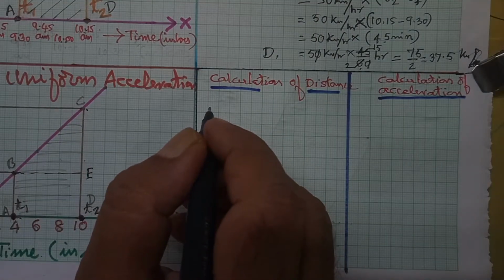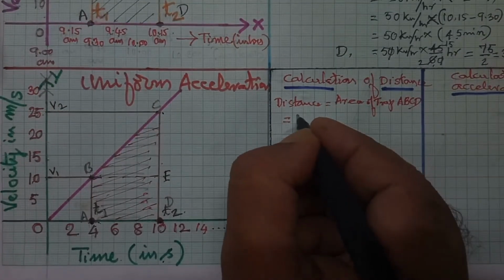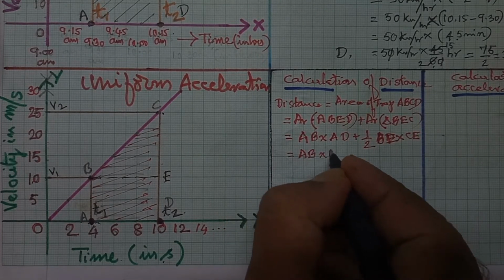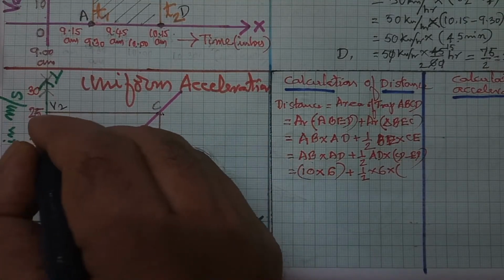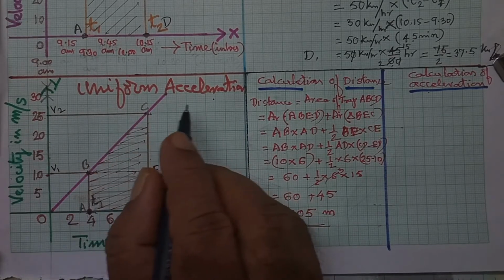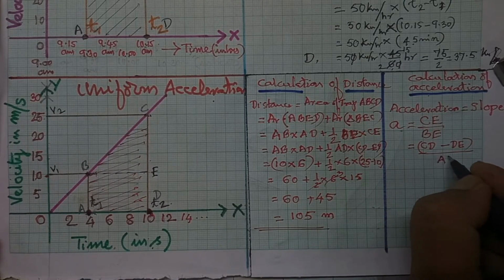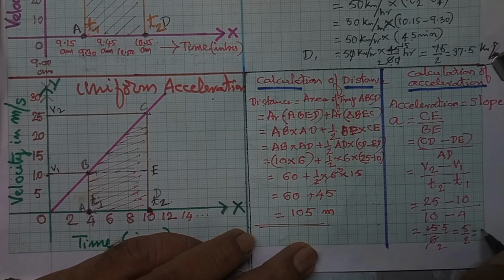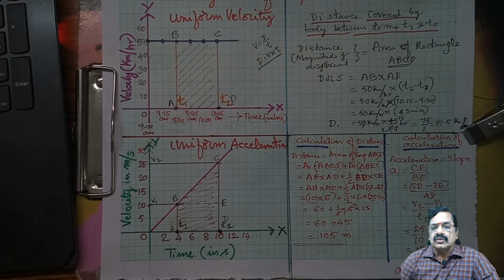Class 9 | Motion | Session 13 | Analyzation of Graphs - Part 2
Welcome Back Students! This video is in continuation of the last videos - This is the  SESSION 13 of this chapter. I also request you to give Honest feedback  / suggestion / comment  on this video in comment section, along with your Name, Class and Section, so that I can make any changes and further improvements in my next video sessions.